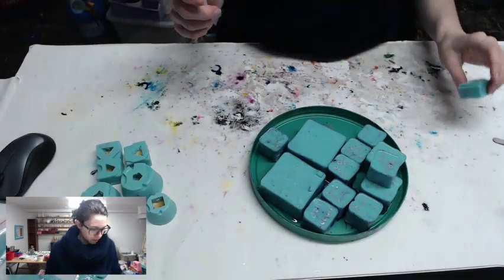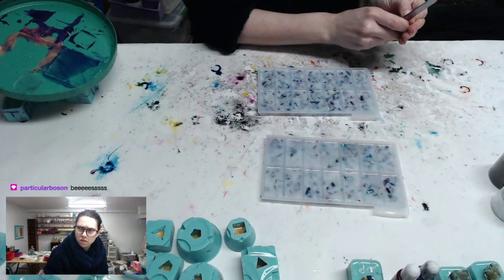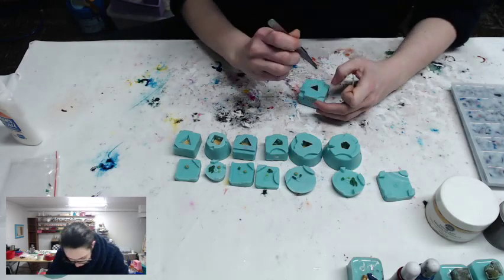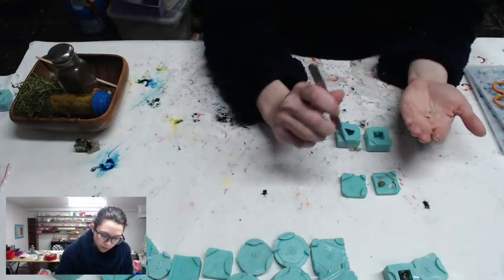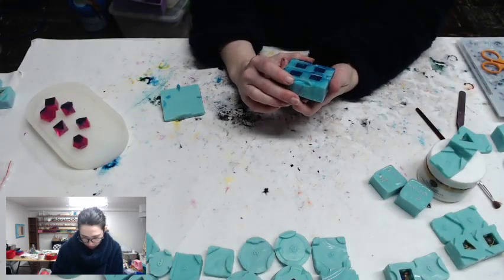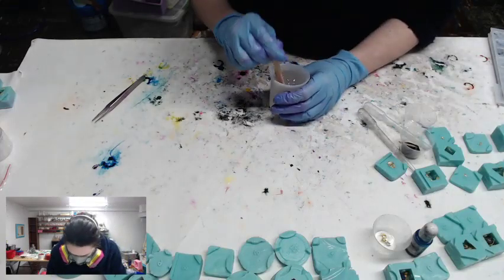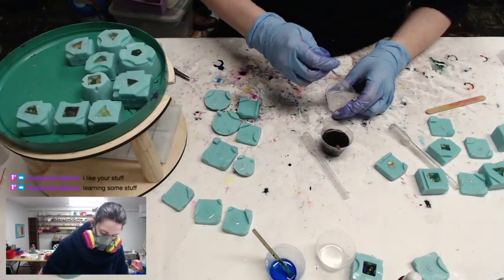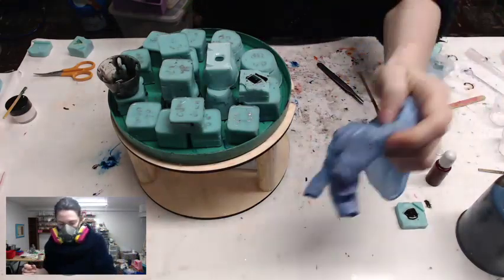Making Desert (and other) Dice